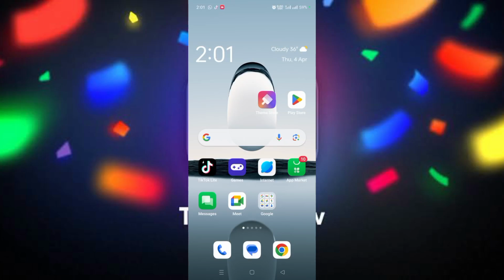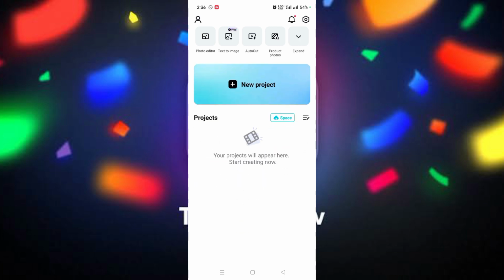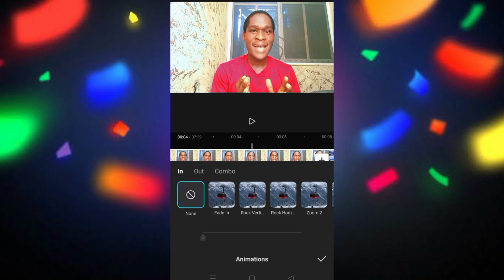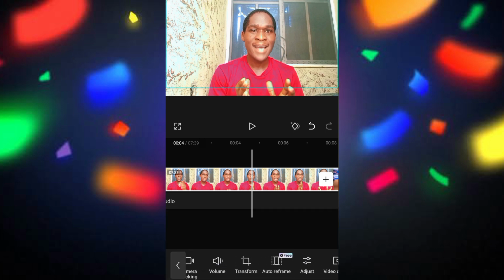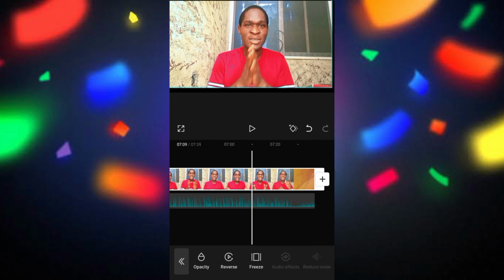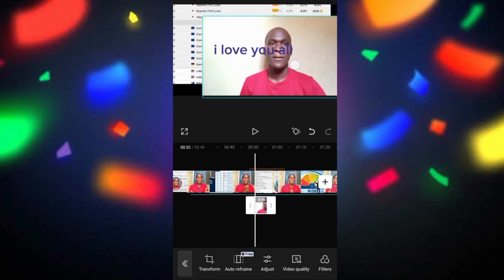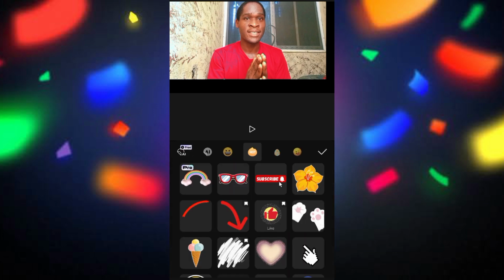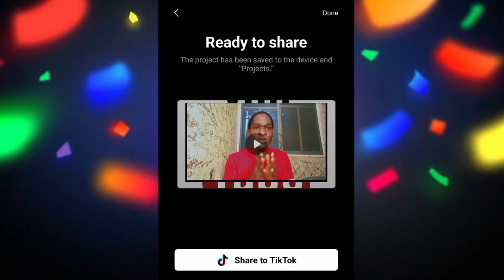🥇CapCut App Video Editing Tutorial For Beginners- Complete Guide (2024)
Our COMPLETE CapCut Video Editing Tutorial for 2023! Learn how to edit videos on iPhone & Android using the CapCut app, fast and easy.

CapCut is well known as one of the best video editing apps right now! It has some incredible video editing tools, filters, effects and a ton of awesome new AI tools. Whether you’re on iPhone, Android or iPad, this is definitely a video editor to check out.

While it is a great option when it comes to free video editing apps, some features are now restricted to CapCut Pro. But this definitely isn’t a dealbreaker as you can still access all the core functionalities (& more!) on the free plan.

In this video we’ll share a complete CapCut tutorial, showing you how to use CapCut to create a video project from start to finish. Plus we’ll share all the cool features you need to know, to help you create great videos faster & easier!